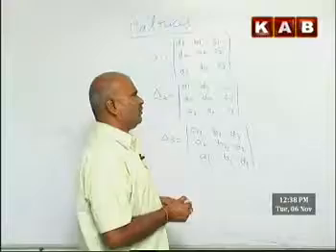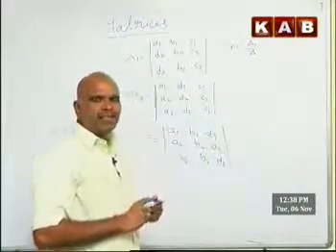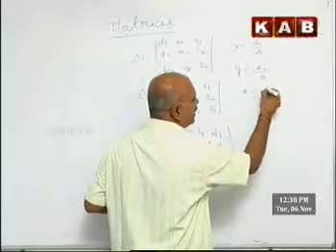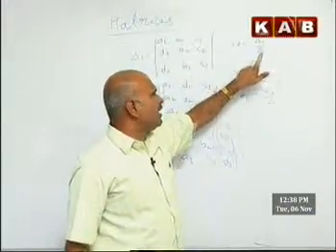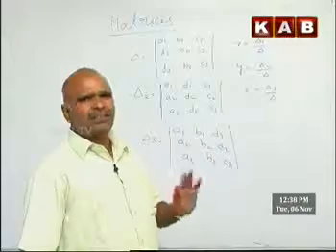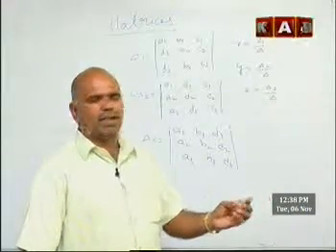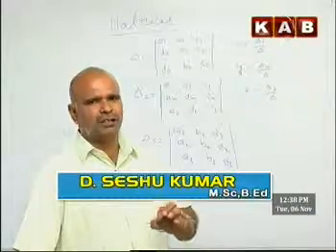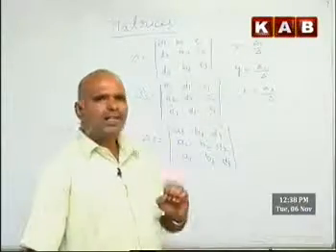KAB TV_Sr INTER MATHS-2A CLASS BY SHESHU KUMAR ON MATRICES - SYSTEM OF EQUATIONS- PART 4